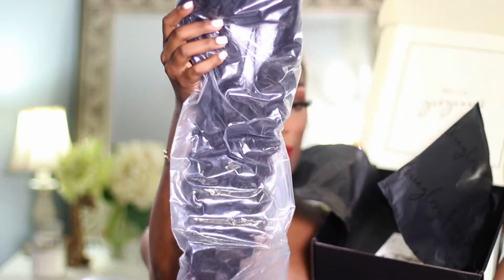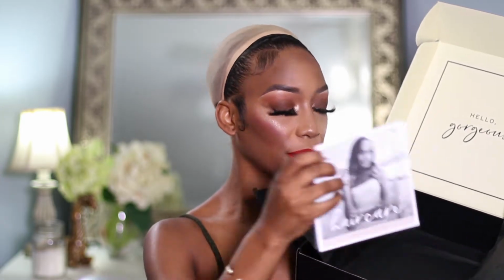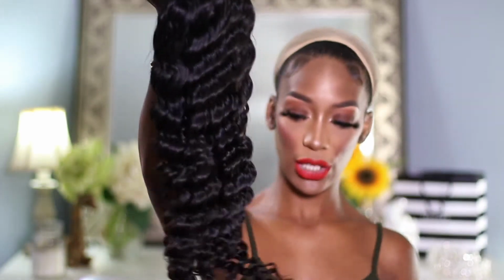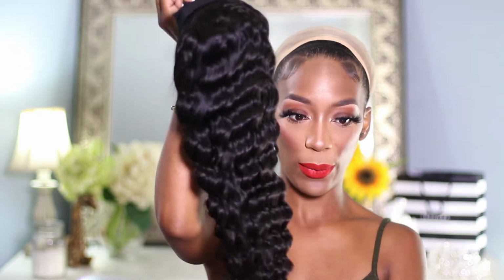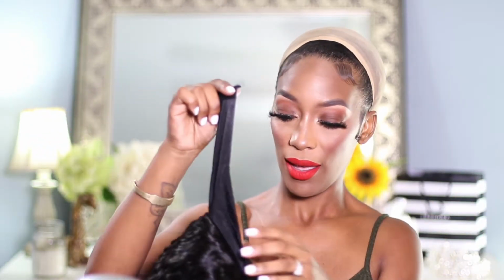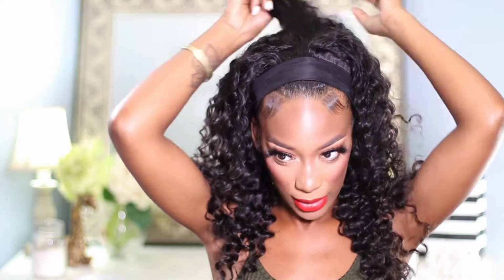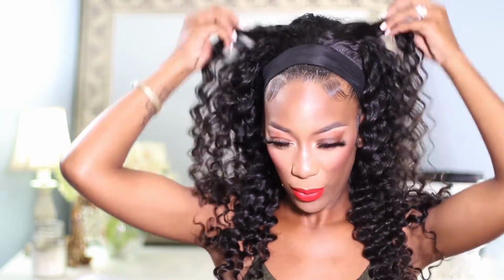22' Deep Wave Head Band Unit FT True Glory Hair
22' Deep Wave Head Band Unit FT  True Glory Hair
Use Code "MALIKA30"

AGE: 28
LOCATION: Jackson, Ms
CAMERA: Canon 7D